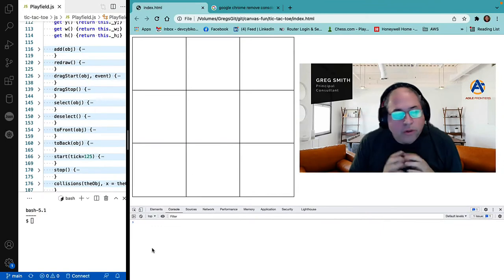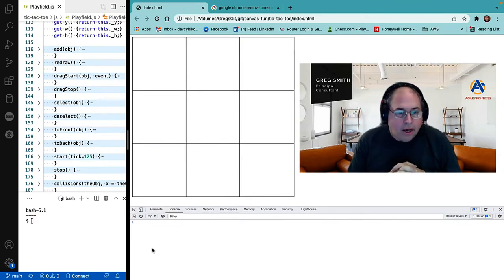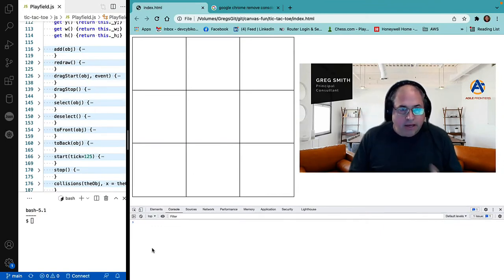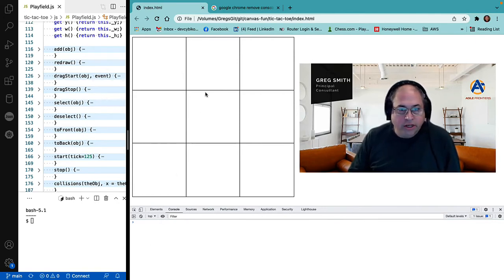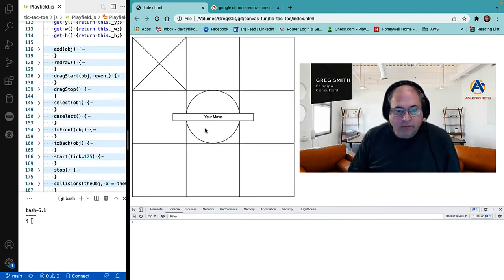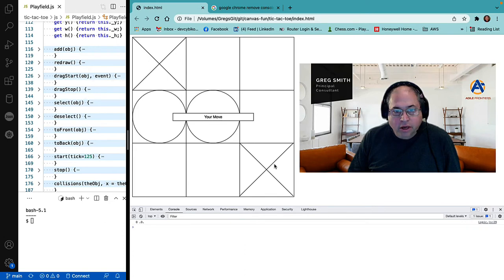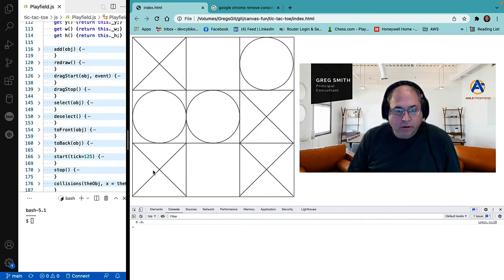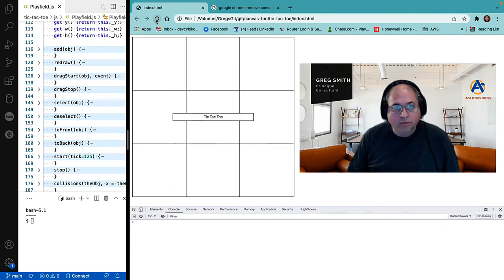Tic-Tac-Toe HTML5 Canvas: 00 - Intro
Using the Playfield Graphics system we built in a previous series, we create a Tic-Tac-Toe game including Computer AI.